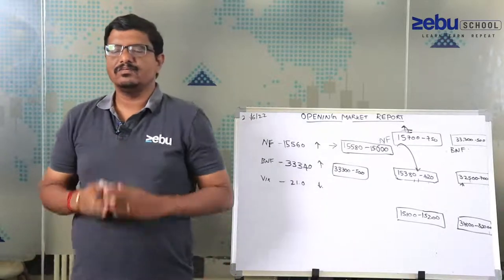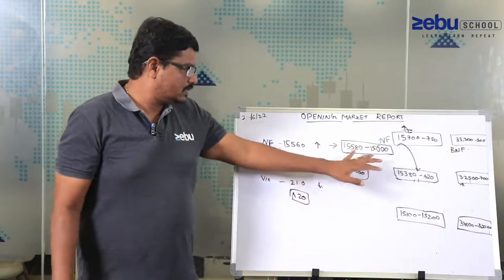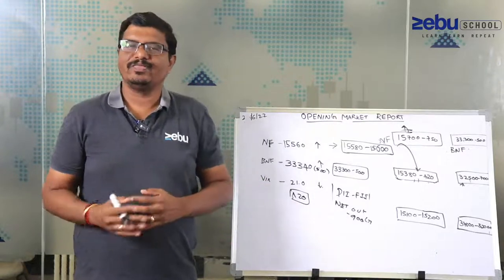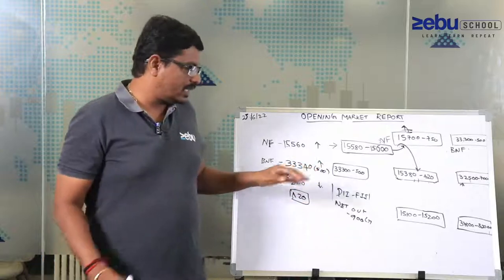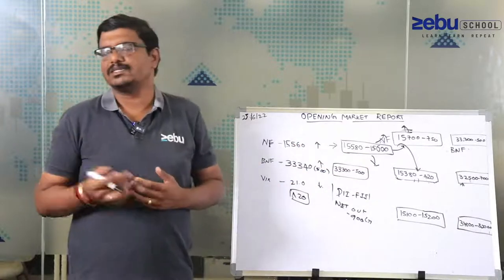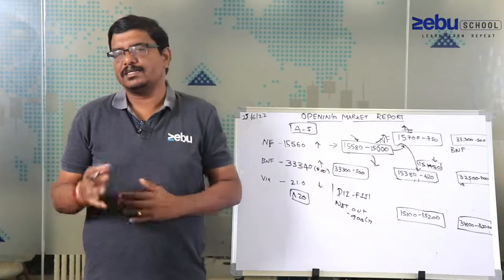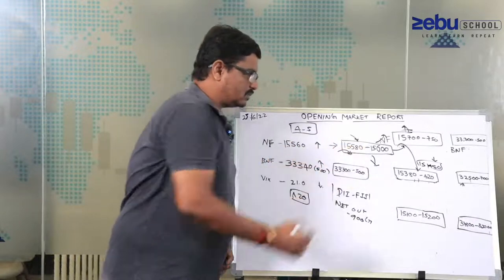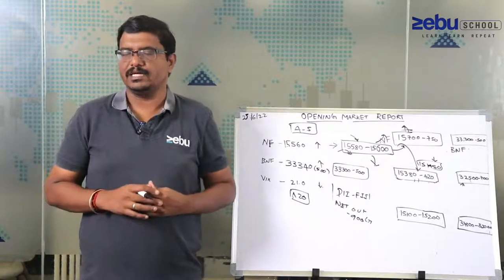MARKET OPENING ANALYSIS | 23 JUNE 2022 | Zebu School - Morning